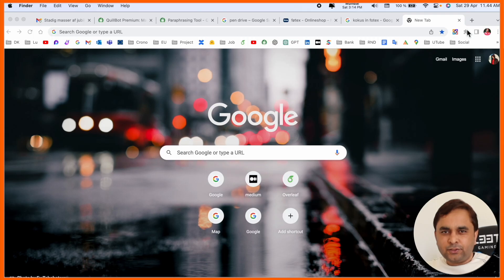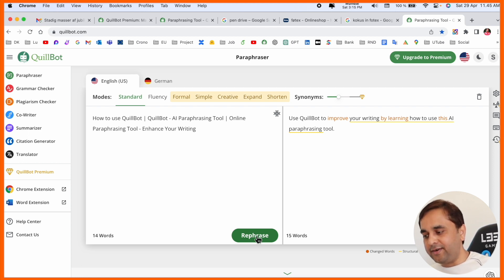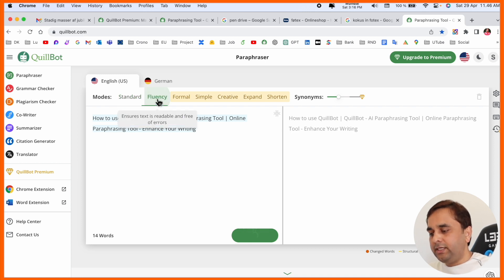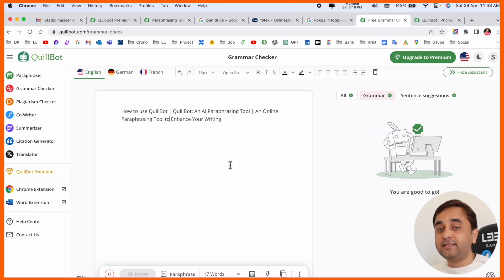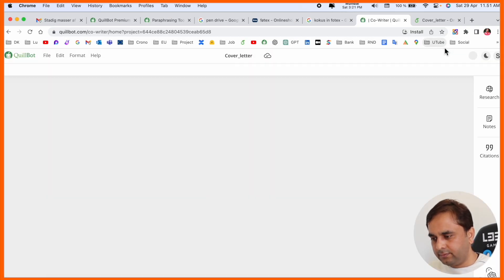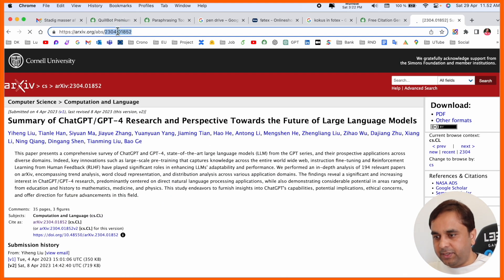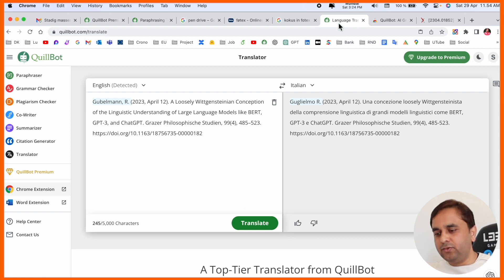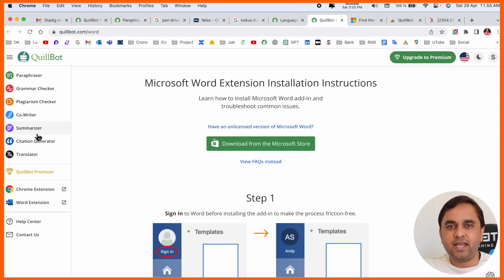QuillBot AI Paraphrasing Tool: Revolutionize Your Writing with Grammar & Style Enhancements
Discover the power of QuillBot, an advanced AI paraphrasing tool that can instantly rephrase your content with better clarity, grammar, and style. Whether you're improving your academic writing, crafting social media posts, or enhancing professional emails, QuillBot's online platform offers seamless paraphrasing and grammar-checking features. Say goodbye to writer's block and repetitive phrases—let AI assist you in creating unique and polished content effortlessly. Join the millions already using QuillBot to level up their writing game!